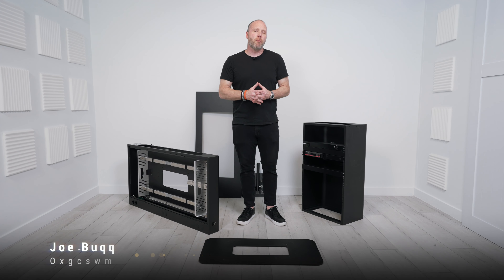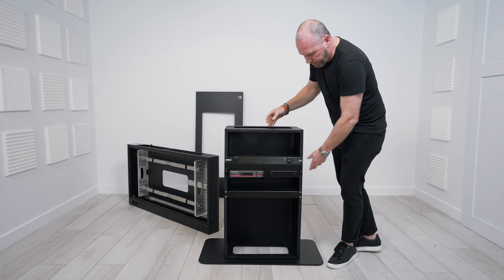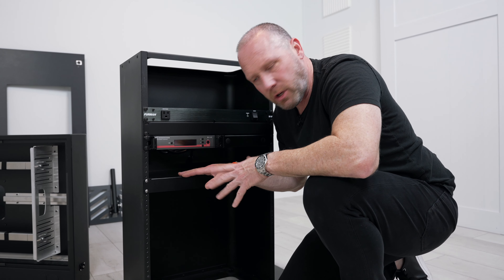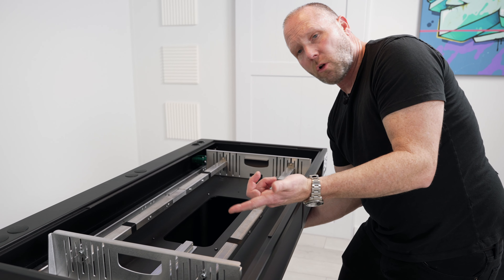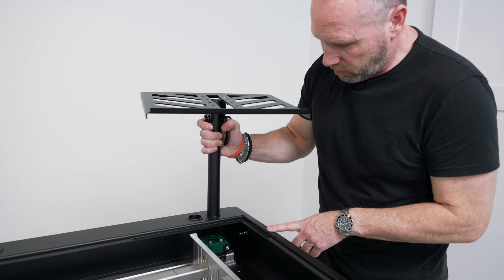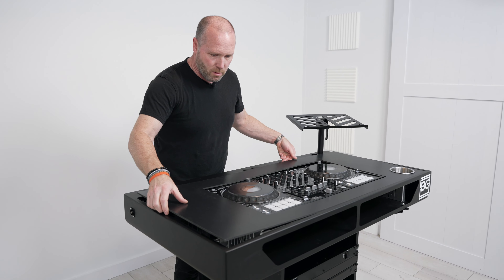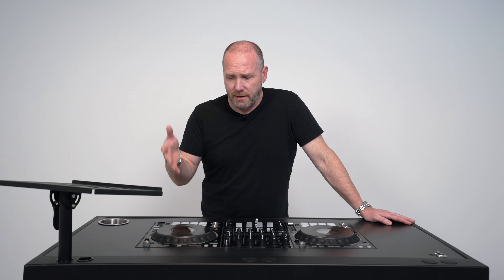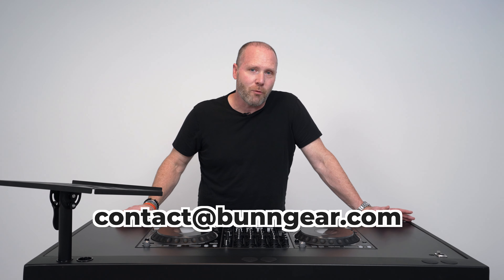Simplify Your DJ Setup: Effortless Assembly of Bunn Gear Command Center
I realized recently that the old assembly video I had for the Bunn Gear Command Center DJ booth was, well, really bad. I didn't use my normal videographer and the entire thing was shot from the wrong angle! We recently redid it and here it is! By the way, these DJ booths are in stock and shipping within 3 business days now!

The DJ’s Vault / THIS is the solution to help you grow your DJ business

“How to Market Your DJ Business” Course (not inside The DJ’s Vault)

DJC Mentoring / Joe, Jason Jani and Brian B live calls twice a month

Photobooth Supply Co. / Our preferred photobooths

Crate Hackers / Get organized and find the bangers faster

Esstart / Live event platform designed to bring people together through streaming photo walls, interactive games and more